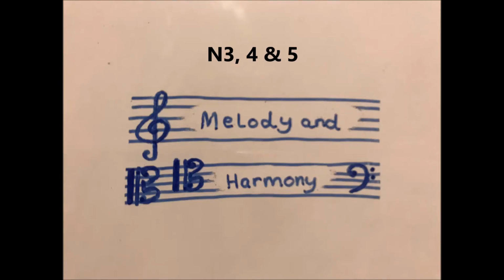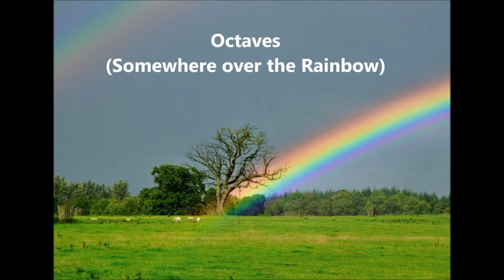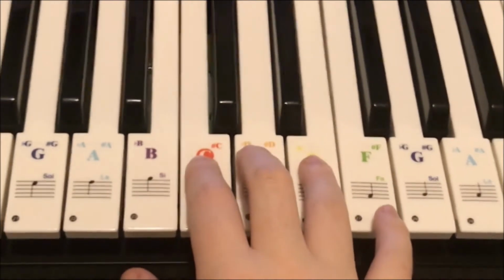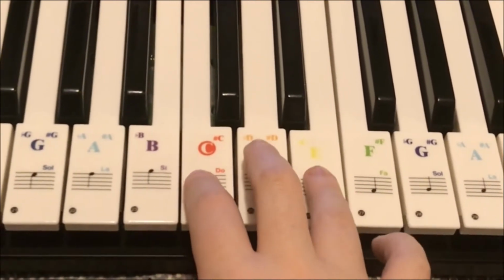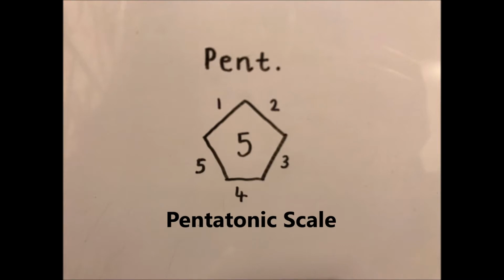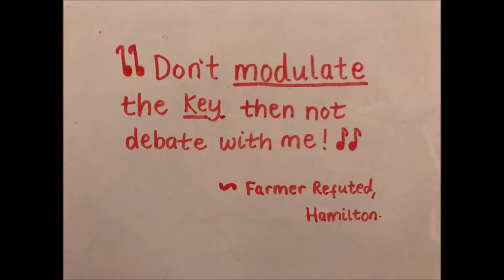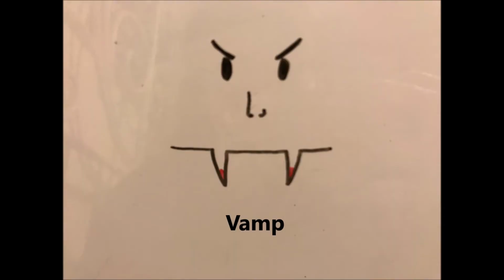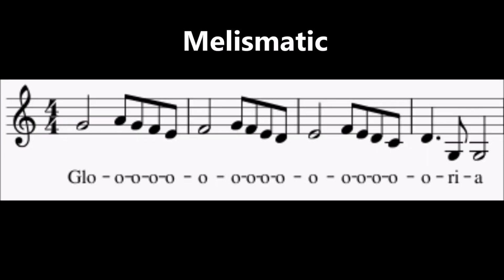N3,4 & 5 - Melody & Harmony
An overview and explanation of the Melody and Harmony concepts in National 3, 4 &5 Music.

Links to media used:
Image: Amber is watching The Aristocats on TV. | Stuart Bassil | Flickr
Image: Three Keys in a White Background Photo · Free Stock Photo
Image: Bicycle pedal on NiceRide bike share bike | paul.wasneski | Flickr
Image: Scooby Doo | orionpozo | Flickr
Image: File:Music-glissando.svg - Wikimedia Commons
Image: File:Music-trill.svg - Wikimedia Commons
Image: File:Trill Line.svg - Wikimedia Commons
Image: File:ContraryMotion.png - Wikimedia Commons
Image: a matrix dream | "...Now I tell you openly You have my heart… | Flickr